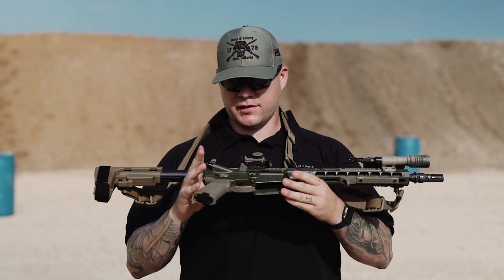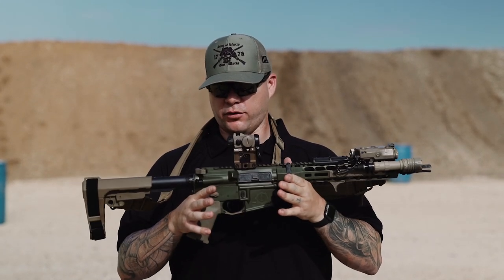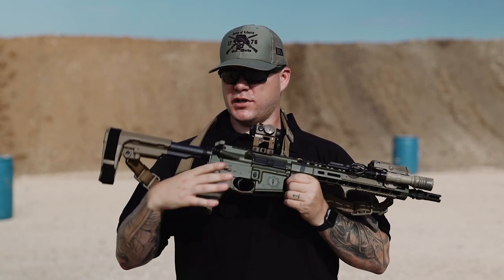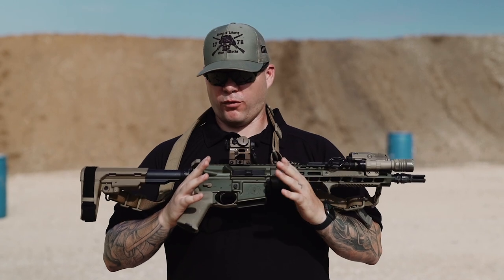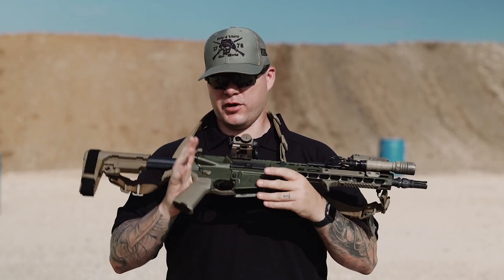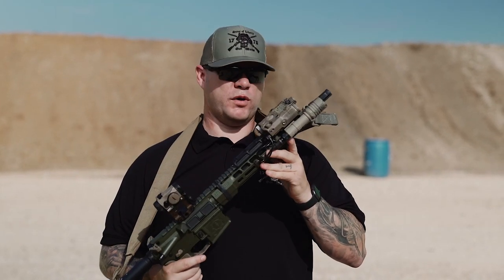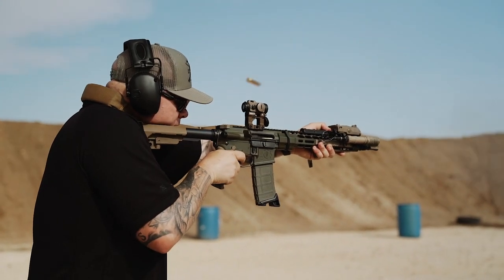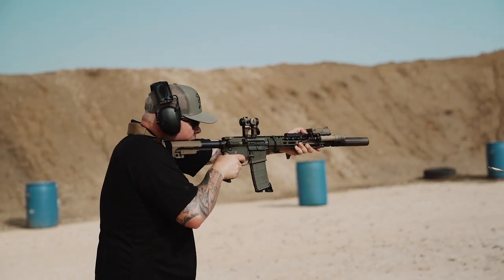The Sage Dynamics 12.5 Workhorse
The Sage Dynamics 12.5 Workhorse. A properly tuned, over built, beautiful blaster...

These workhorses are available for purchase from the following online retailers:

Palm Beach Tactical (FL)
Big Tex Outdoors (TX)
Interstate Guns (LA)